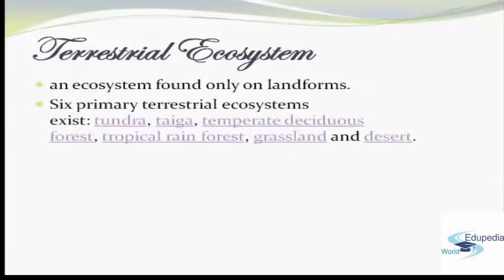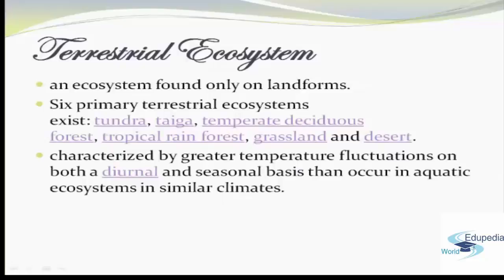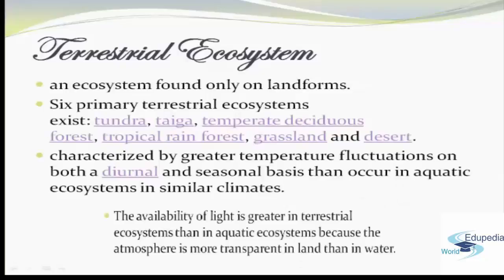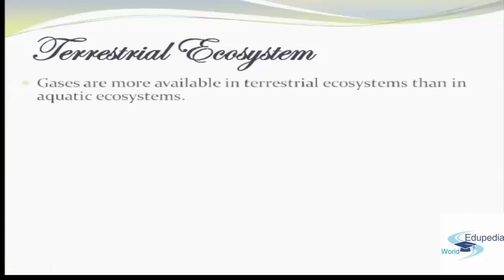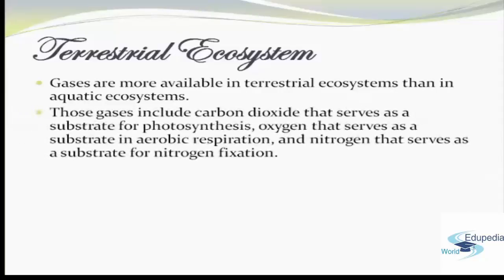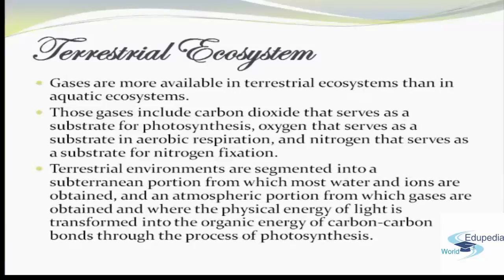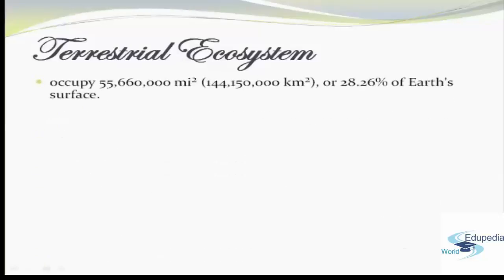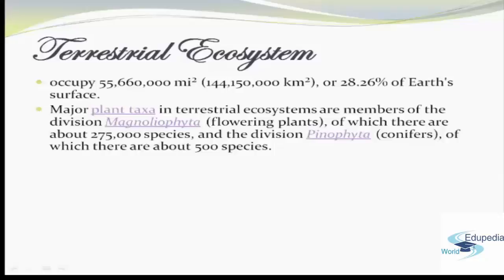The Ecosystem | Terrestrial Ecosystem : Introduction, Number & Physical Size | Overview | Part 3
~ The Ecosystem (Contd..) : The Terrestrial Ecosystem

- What Is Terrestrial Eco-System?
   * an ecosystem found only on landforms

- Number Of Primary Terrestrial  Eco-system

- Physical Size Of Terrestrial Eco-System